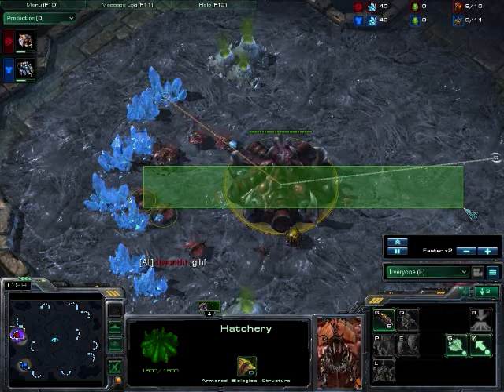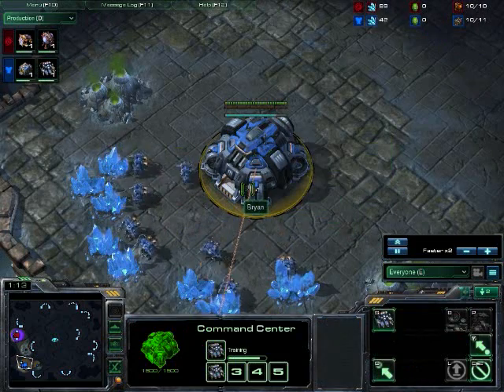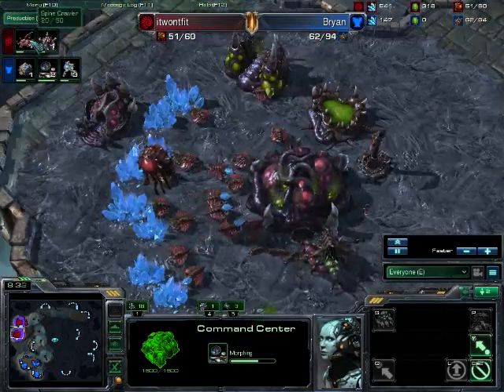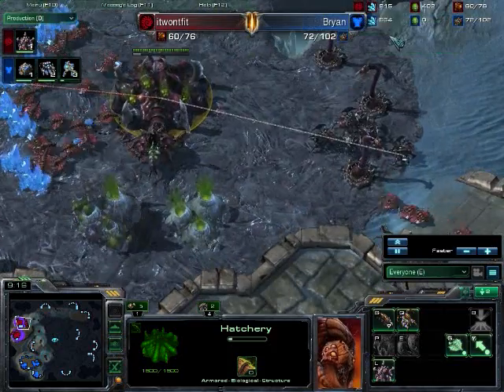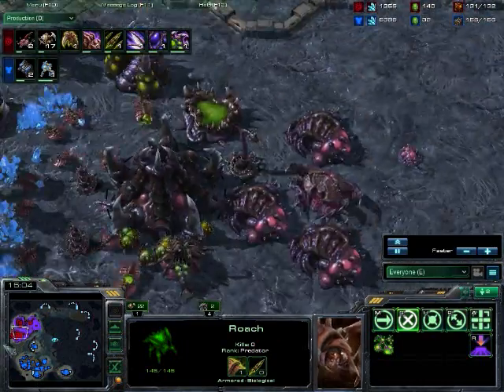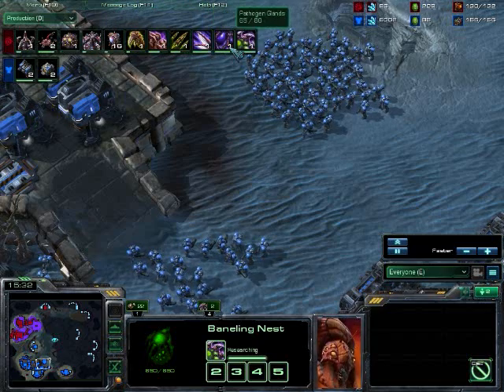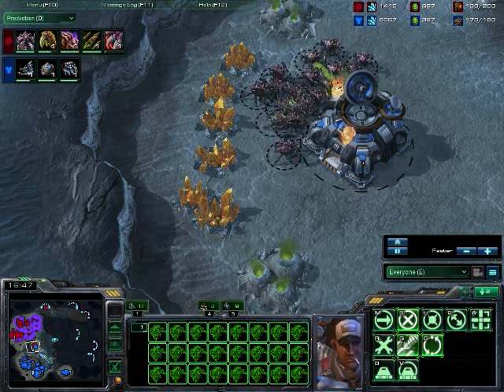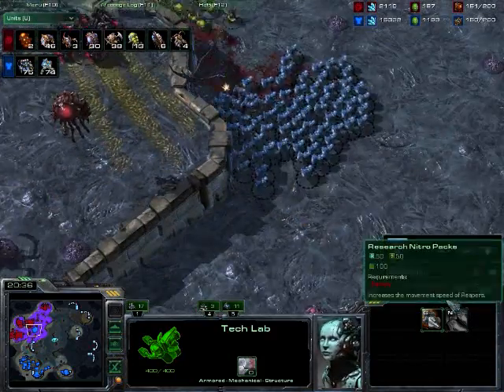SC2 - Sub-Sub!! itwontfit[Z] vs Bryan[T]